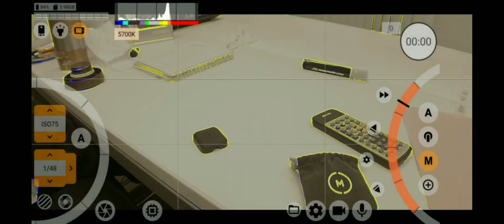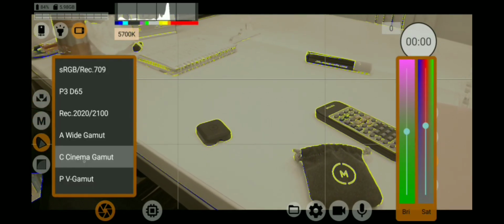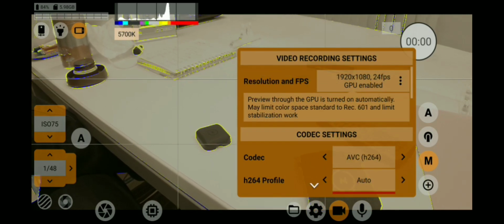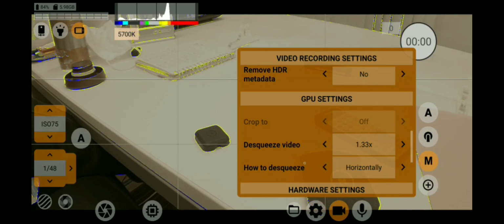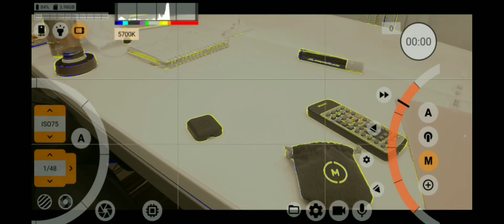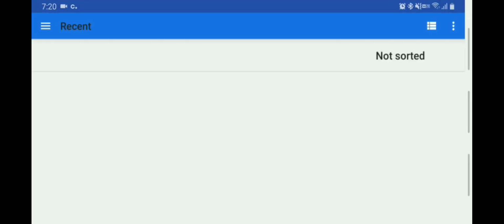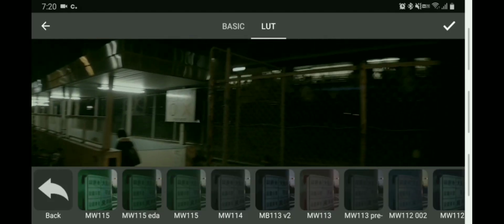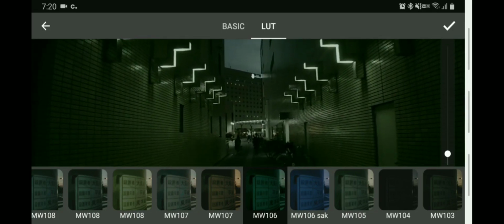WHY!! Your Video SUCKS!! | Mobile Filmmaking | Mcpro24fps